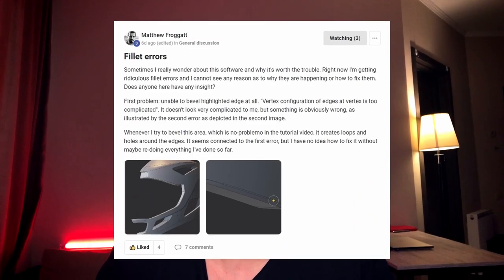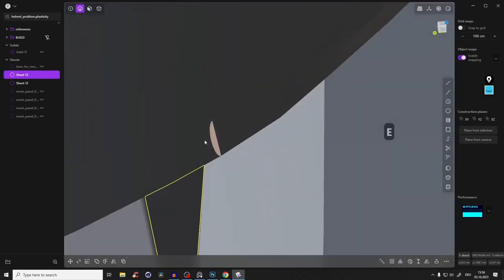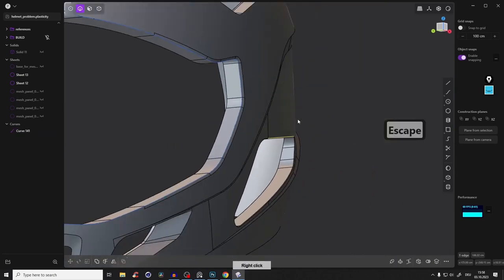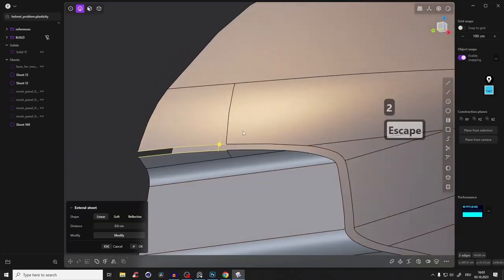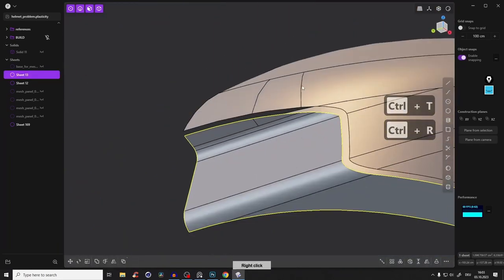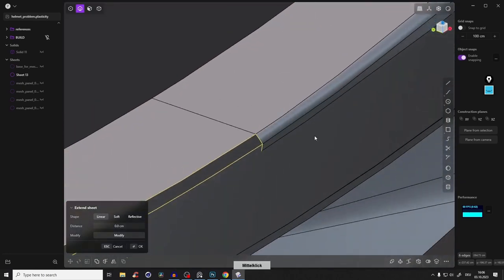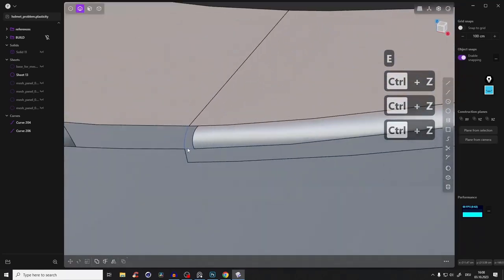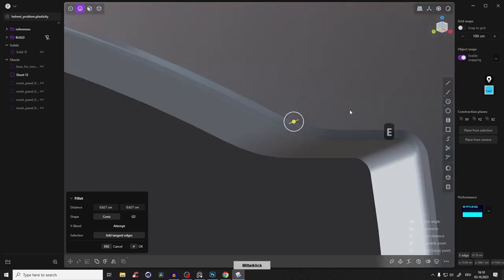Fix every Fillet Problem with Surface Modeling in Plasticity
✅ Learn Surface Modeling in Plasticity

What video about:
In this tutorial, I'm excited to dive into the advanced techniques of surface modeling, specifically focusing on perfecting fillets in complex helmet designs using Plasticity. I'll be addressing common issues and demonstrating how to overcome them with manual methods that offer greater control and superior results. You'll learn about using pipes for subtraction, the importance of G1 continuity, and how to manage tricky surface transitions. Whether you're experienced or new to 3D modeling, this guide aims to enhance your skills and invite you to explore even more through my detailed surface modeling course.

⌚Timestamps
00:00 - Introduction to Advanced Fillet Techniques in Plasticity
00:30 - Diagnosing Fillet Issues and Initial Fixes
01:30 - Manual Filleting and Surface Control Methods
02:30 - Utilizing Pipes for Subtraction and Edge Control
11:20 - Fixing Fillets with Advanced Technique 02
19:00 - Finalizing the Model and Closing Holes with G1 Continuity
23:11 - Wrapping Up and Additional Resources Offered

▼ Useful Links ▼